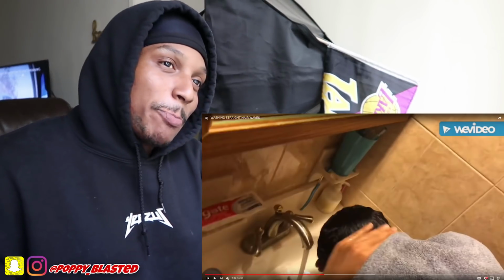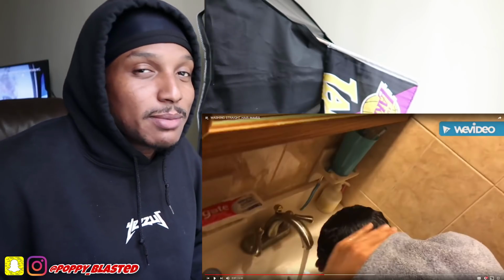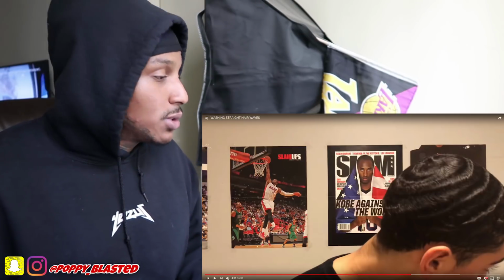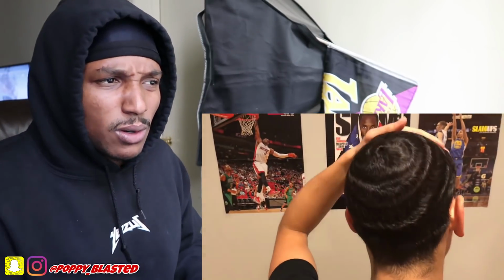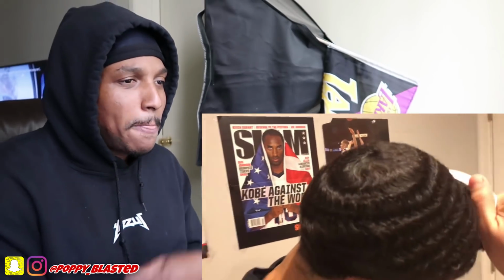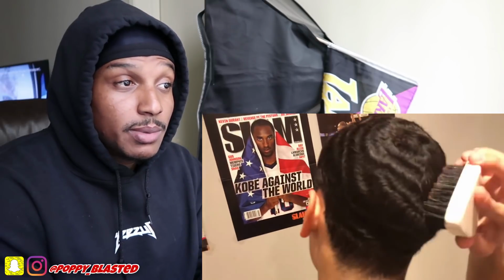HOW TO WASH STRAIGHT HAIR 360 WAVES! | OFFICIAL WASH METHOD!? Wave TV / REACTION!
HOW TO GET 360 WAVE FOR STRAIGHT HAIR, FINE & CAUCASIAN HAIR TEXTURE VID BELOW!

All Royal Products are Handmade Individually with nothing but
100% ORGANIC TOP SELF BUTTERS & OILS!

► ROYAL THICKENING BUTTER
► ROYAL BUTTER
► ROYAL AVOCADO BUTTER
► ROYAL DOUBLE BUTTER
► ROYAL KINGDOM POMADE
► ROYAL EMERALD OIL
► ROYAL THICKENING OIL

Follow The Pb Family!
ALL MUSIC IN THIS VIDEO BY FREDO THE PRODUCER CHECK OUT   HIS WEBSITE TO PURCHASE TRACKS BELOW!

WAVY WORDS